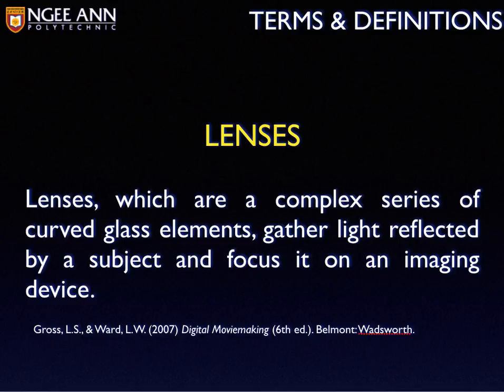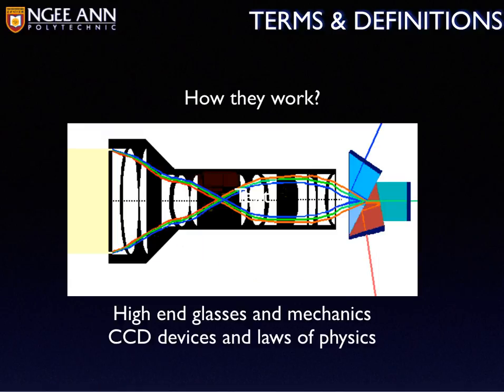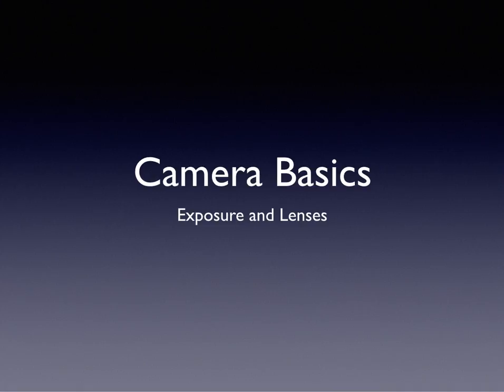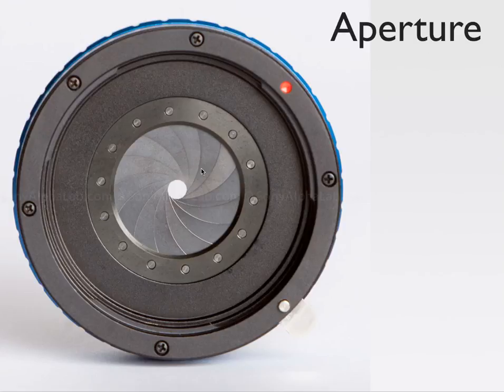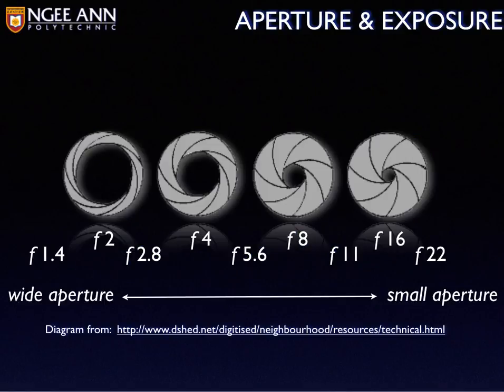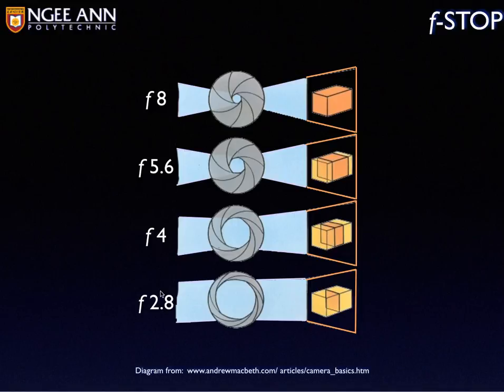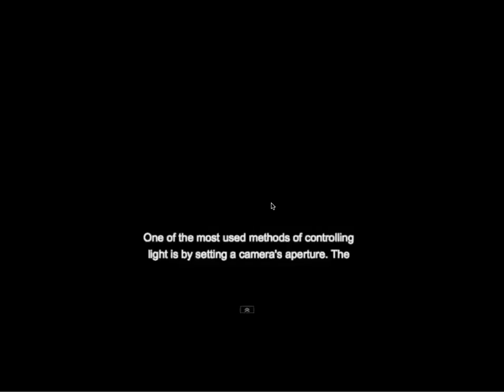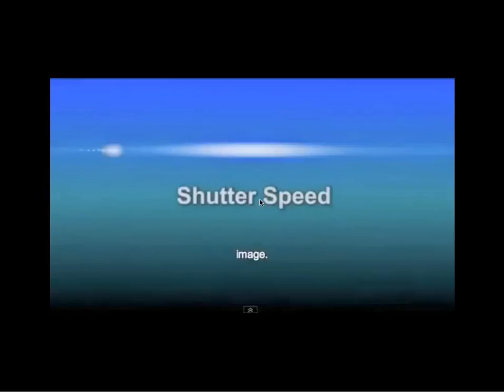Week 1 Camera & Lenses pt 1